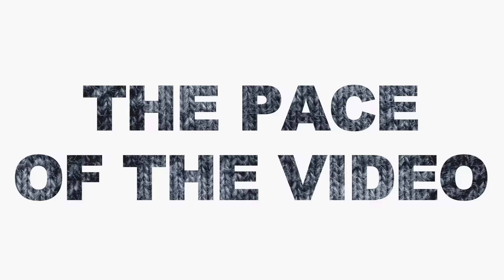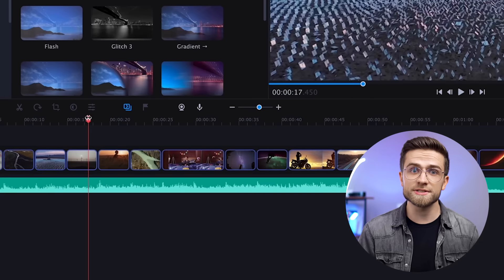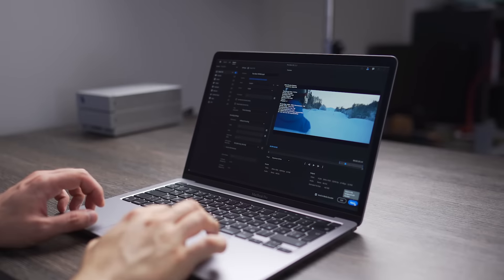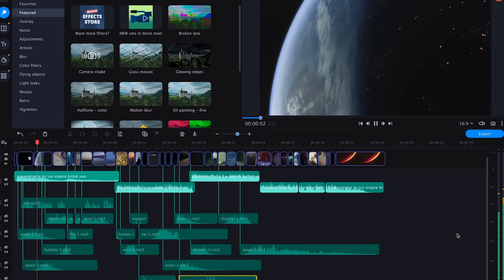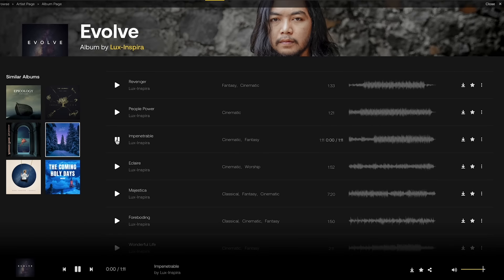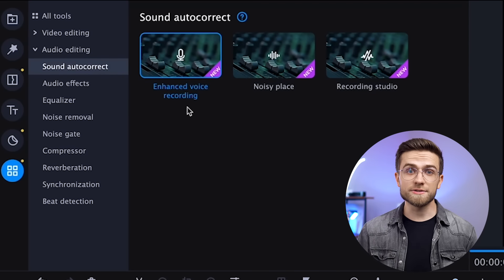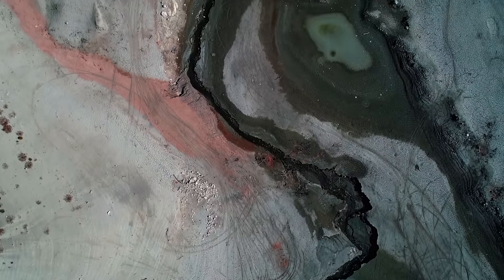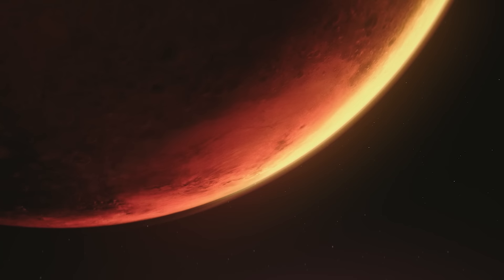Just one BUTTON that BOOSTS your views on Youtube! - How to Promote a YouTube Channel in 2022?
Just ONE button will BOOST your YouTube views! How to promote a YouTube channel in 2022? In this video, we'll show you the secret method to promote your YouTube videos that will help you make a popular channel in 2022! So watch the video until the end to quickly promote your channel!